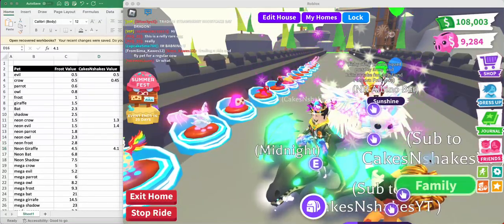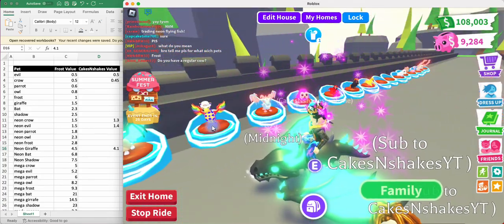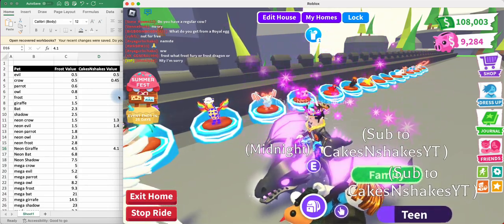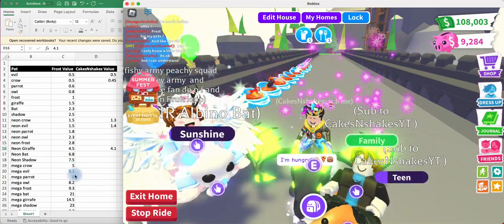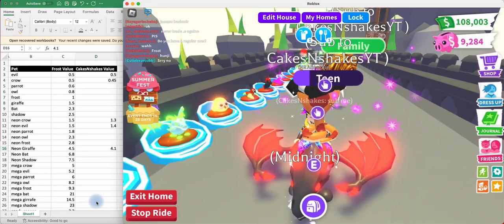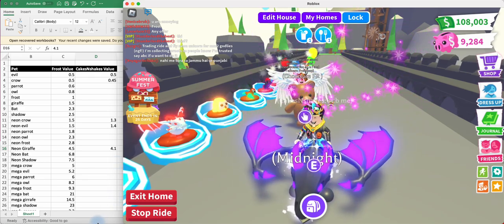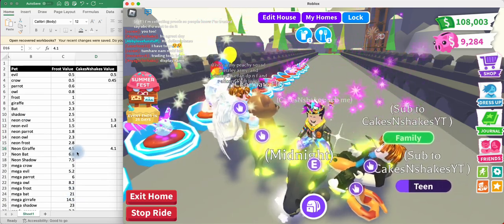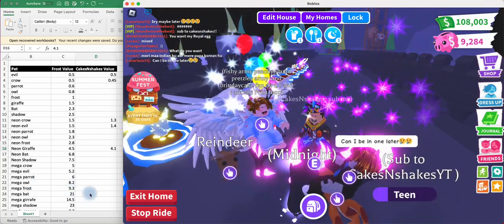Learning Frost Values for High Tier pets in Adopt Me!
In this video I teach people frost values so that you can know the value of your high tier pets in Adopt Me. Enjoy!